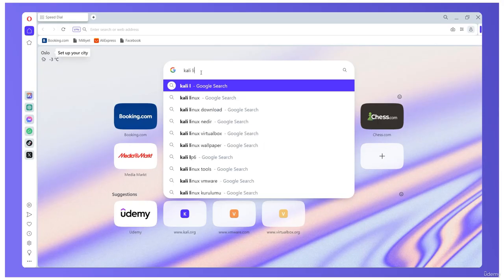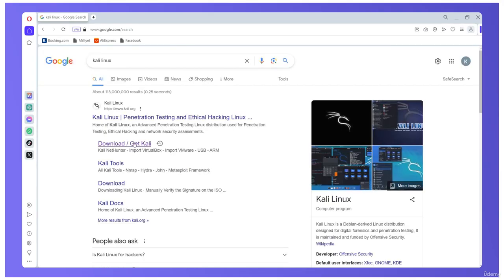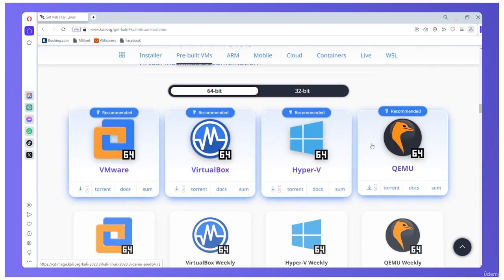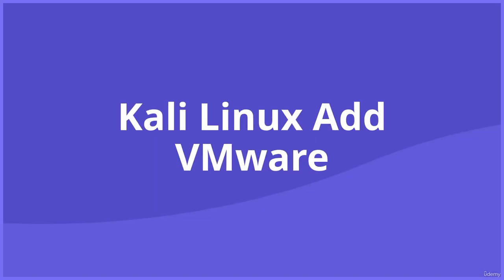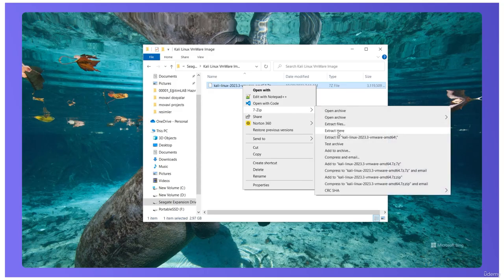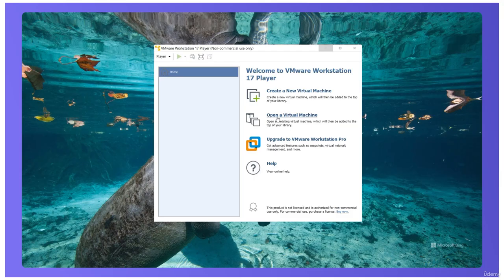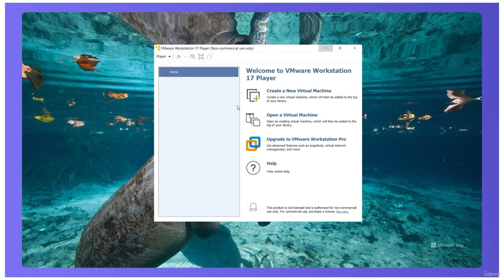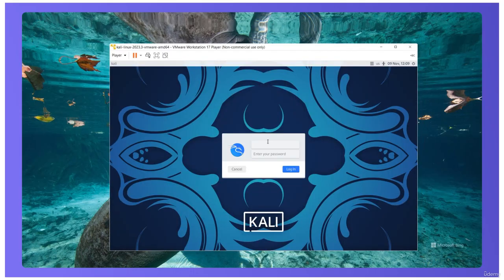Manual Kali Linux Installation in VMware (ISO) | Full Setup for Ethical Hackers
🛠️ Take full control of your hacking lab by manually installing Kali Linux via ISO on VMware! This method gives you the power to customize every detail — perfect for advanced users, OSCP candidates, and real-world cybersecurity simulations. 🧠💻 Build your lab like a pro! 🔐